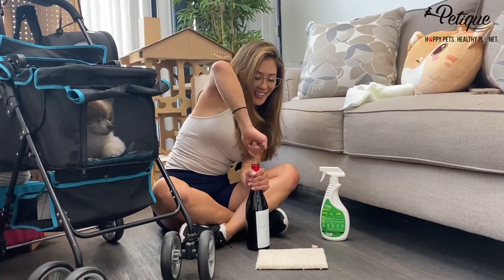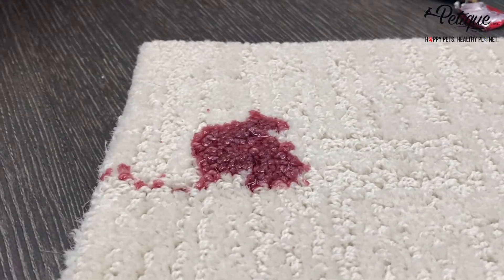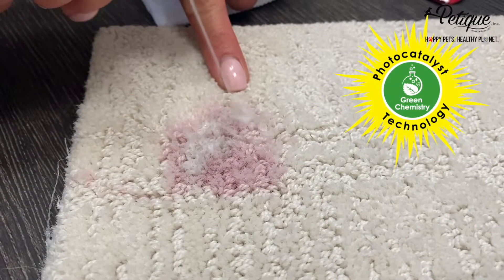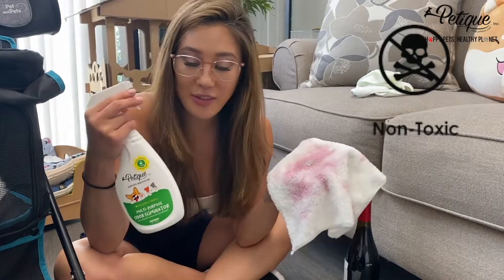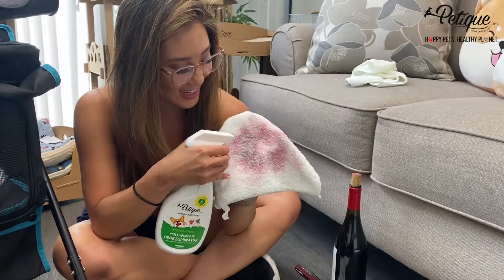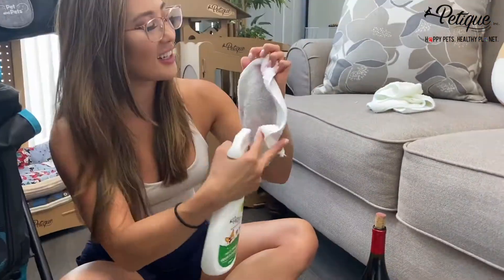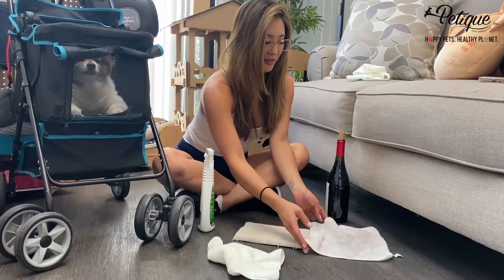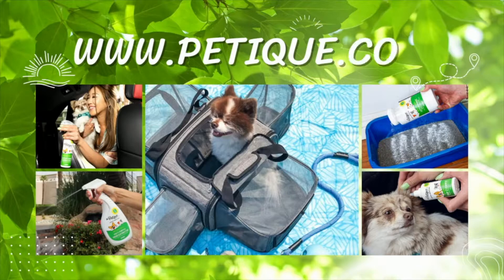WINE STAIN REMOVAL with No Chemicals - Petique's Photocatalyst Multipurpose Odor & Stain Remover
A red wine stain on carpet is enough to ruin a whole day! In this video we show you the ✨true magic✨ of our Multipurpose Odor Eliminator from our Photocatalyst Eco-System Collection. This odor eliminating and stain removing spray works with the air in our atmosphere to dissolve and decompose odors and stains and then converts them into CO2 and H2O!😱 Don't believe in magic?